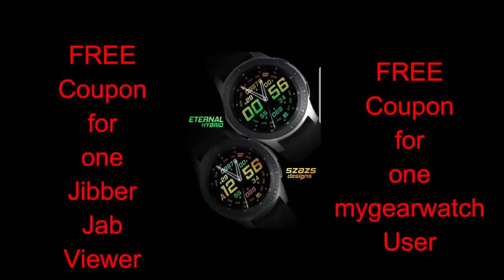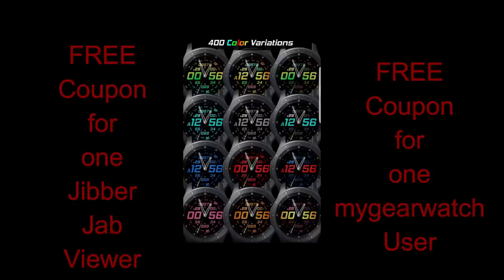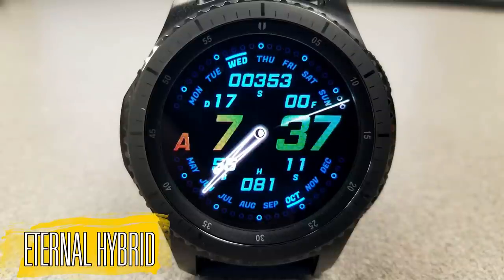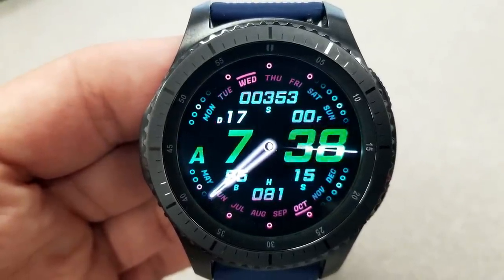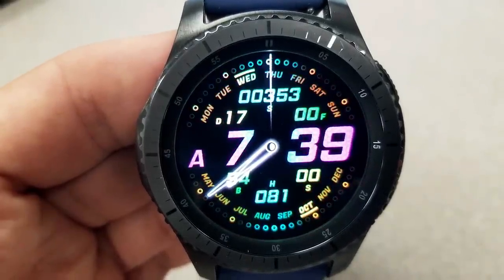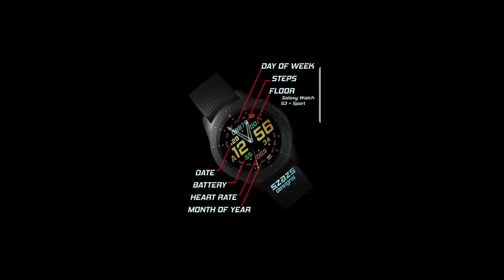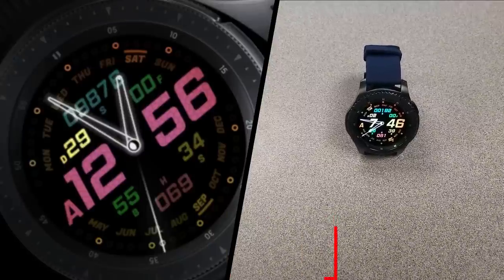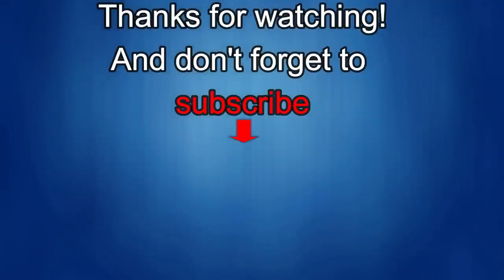Samsung Galaxy Watch/Gear Watch Faces by SzaZs - FREE Coupon Giveaway! - Jibber Jab Reviews!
SzaZs